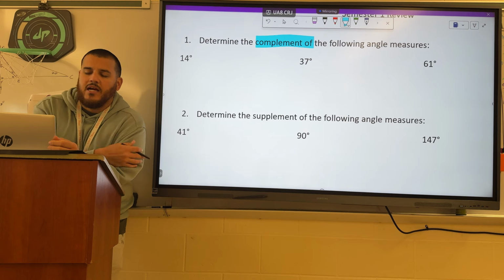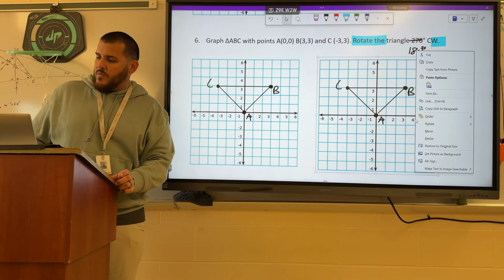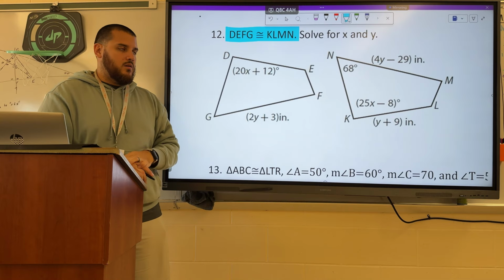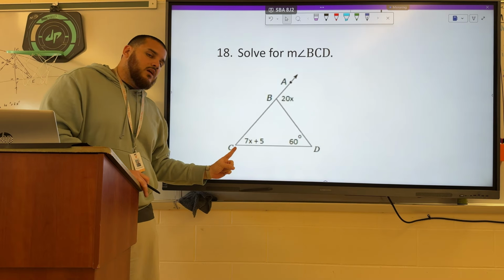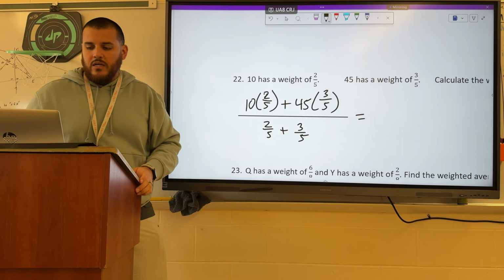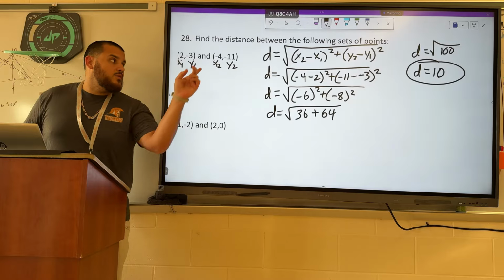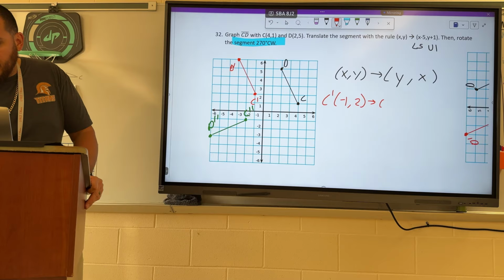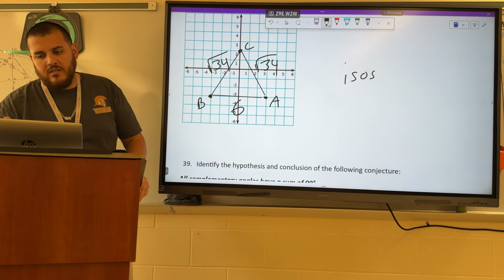Geometry Semester 1 Review Part 1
This video will walkthrough random questions and examples from topics covered in the first semester of Geometry. Happy learning!